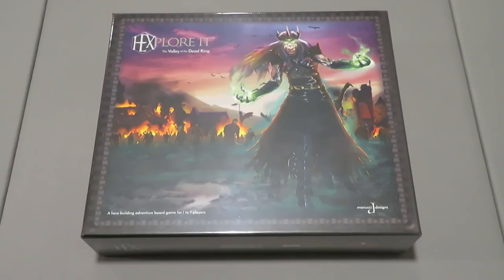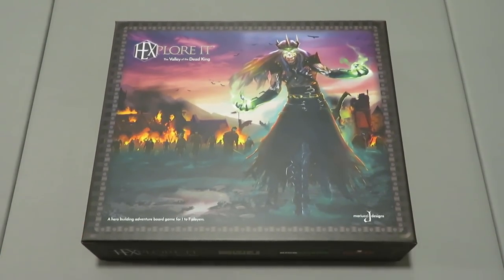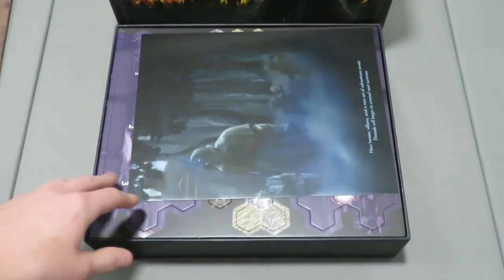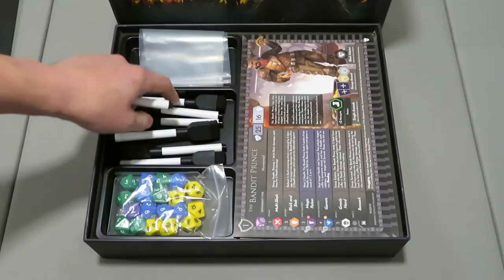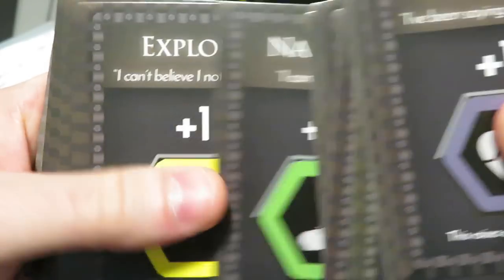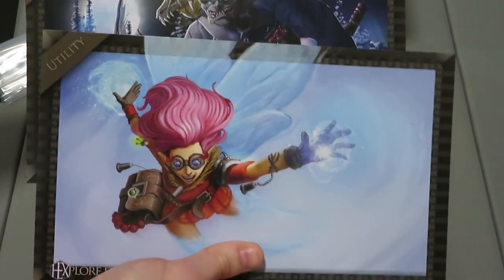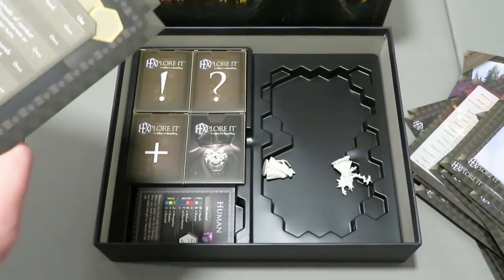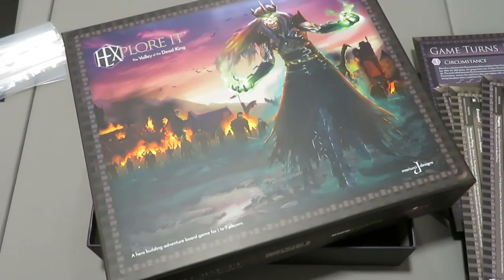HEXplore It: The Valley of the Dead King | Unboxing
Join me today for an exciting unboxing of HEXplore It: The Valley of the Dead King, designed by Jonathan Mariucci and published by Mariucci J. Designs!

Enter the HEXplore IT: The Valley of the Dead King Giveaway until April 22, 2018

HEXplore It: The Valley of the Dead King will be covered in a Rolling Solo Showcase coming soon!

I need your help in deciding the heroes we'll play as during the playthrough! Let me know your favorite heroes from the unboxing in the comments below!

"HEXplore It is a hero building adventure board game. Enter a realm teeming with fantasy creatures, heroes and villains.

Select your hero by combining two character options: your Role and Race. Your Role is your profession and your Race is your heritage and species. This combination drives your Hero's strengths, weaknesses and defines their special abilities. You'll use dry erase markers to keep track of your hero's strength.

Travel across the map earning power ups by completing quests and battling opponents of several different types. Move carefully to avoid multiple dangers and travel from city to city, visiting shrines and ruins along the way.

Gain power quickly, for the Dead King also moves... He takes away your cities as you play the game. For each city he destroys, he gains more power.

The object of HEXplore It is to power up your heroes as quickly as possible, to eventually defeat the Dead King himself. The game is won if you confront and defeat him, bringing light back to the Valley."